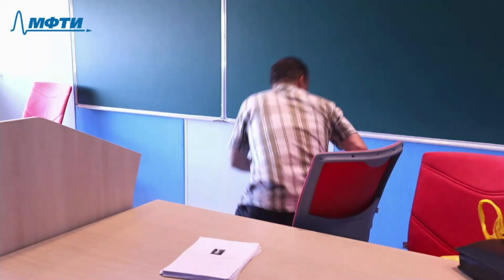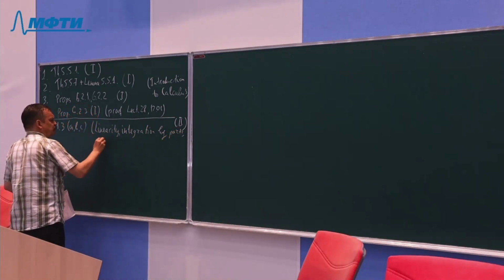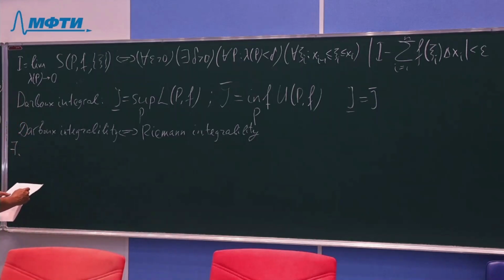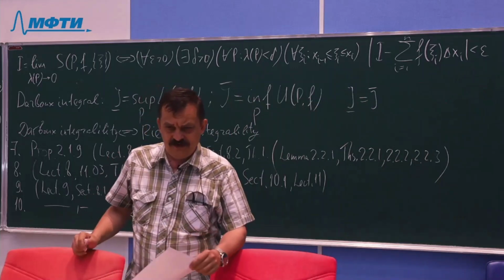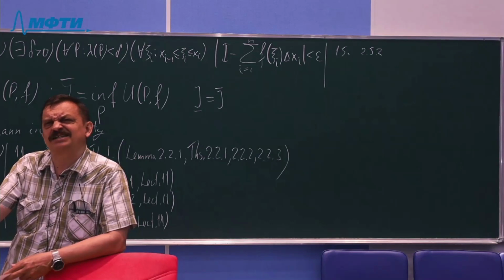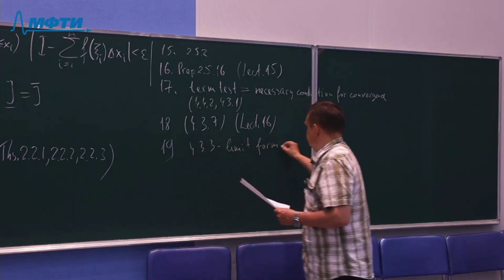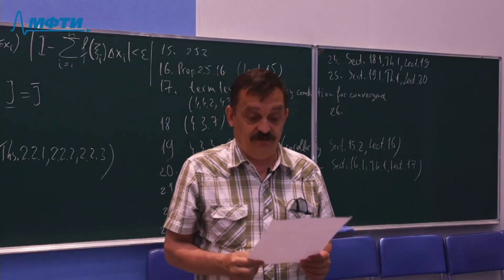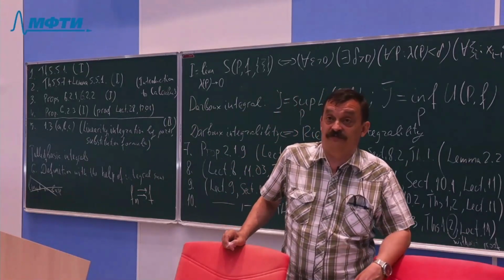Single Variable Calculus, Lukashov A. L. 19.06.2021г.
Предмет: Single Variable Calculus
Тип занятия: Консультация
Преподаватель: Lukashov Alexey Leonidovich
Физтех-школы: ИНОСТР

Дата: 19 июня 2021"